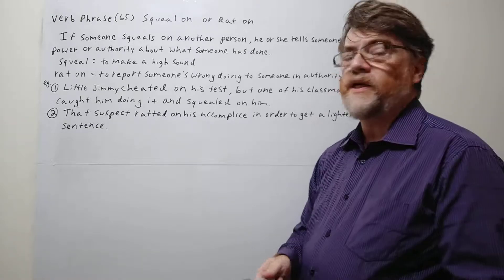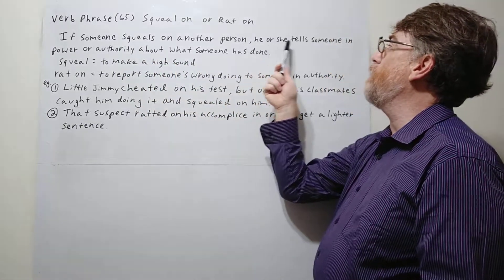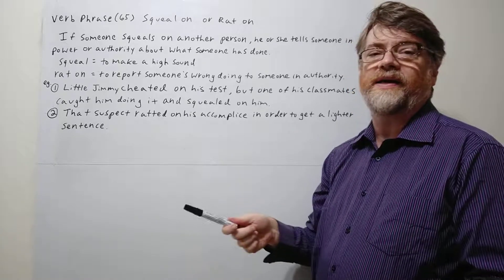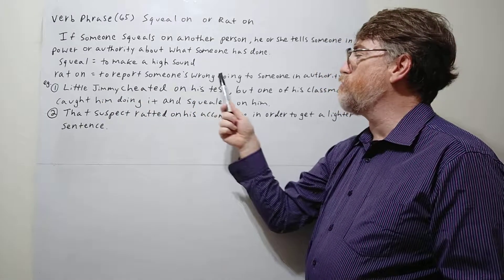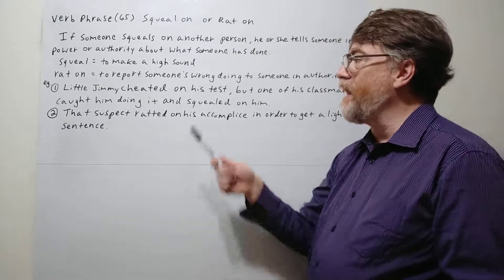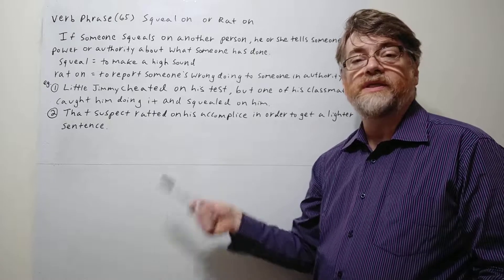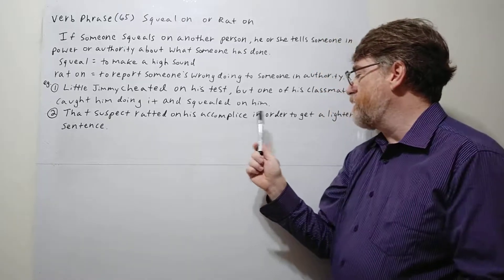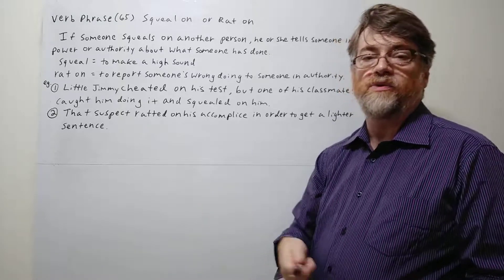English Tutor Nick P Verb Phrase (65) Squeal on or Rat on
In this video we are going to cover two verb phrases 'squeal on' and 'rat on.' Both have similar meanings and we will give examples.